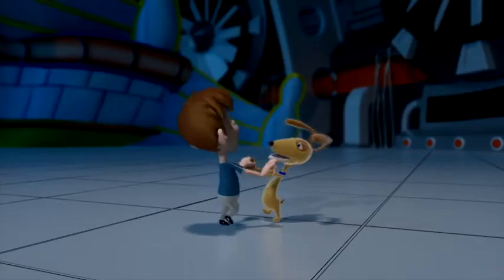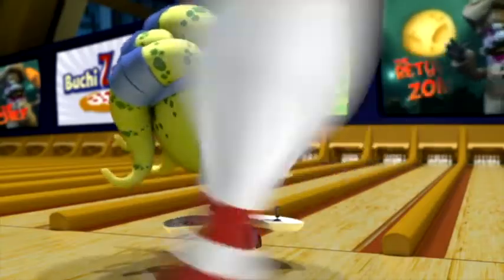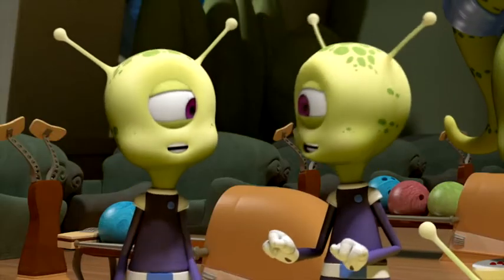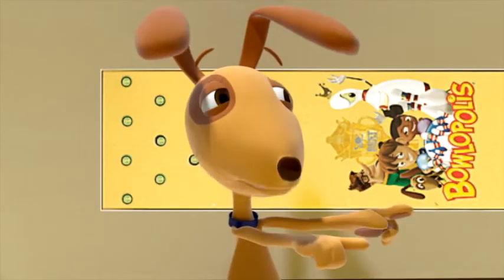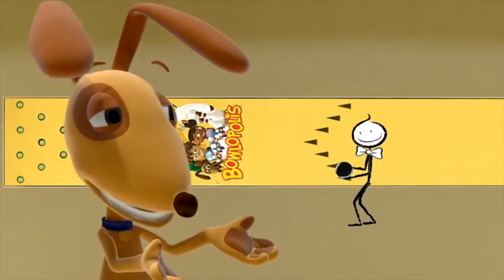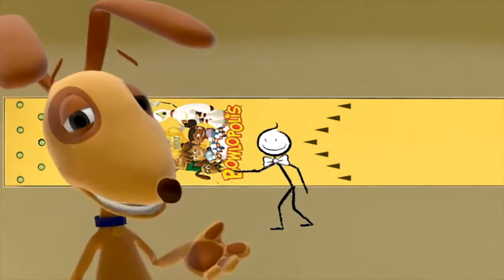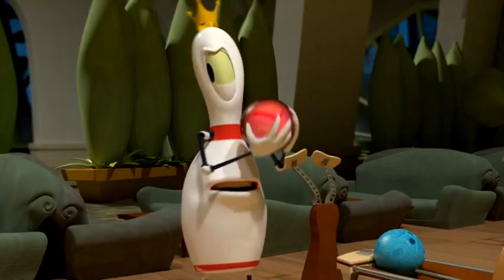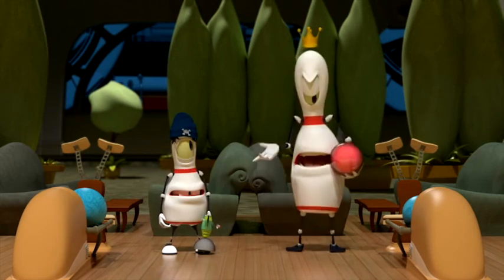Bowlopolis: Knowledge Is Power (Season 3, Episode 3)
BowlTV is your best resource for bowling videos on YouTube!

You can also find lots of great bowling news and information on our